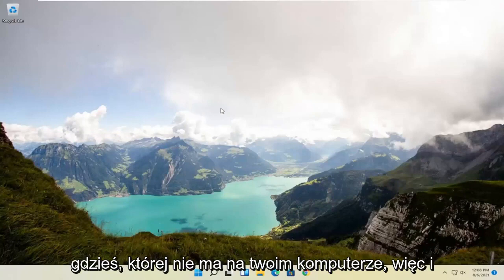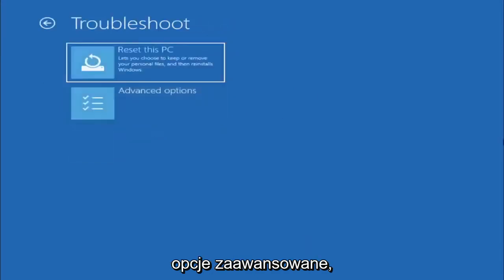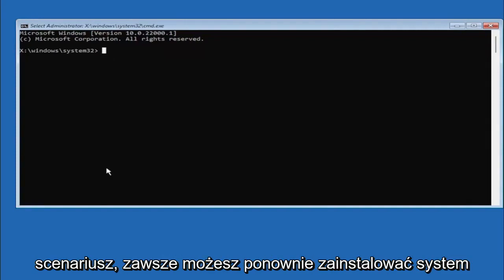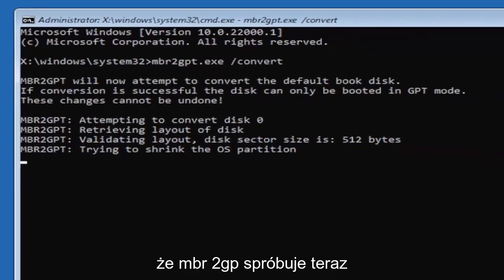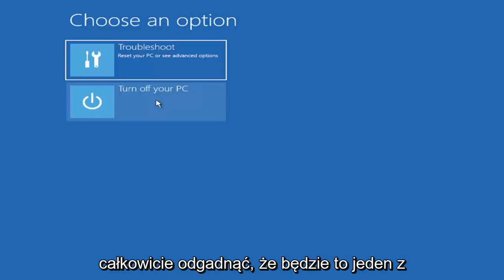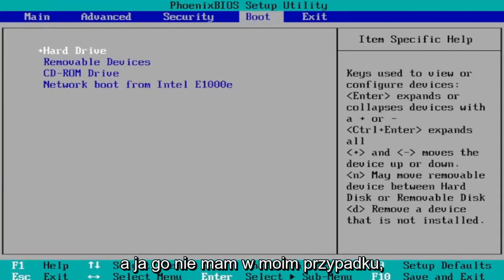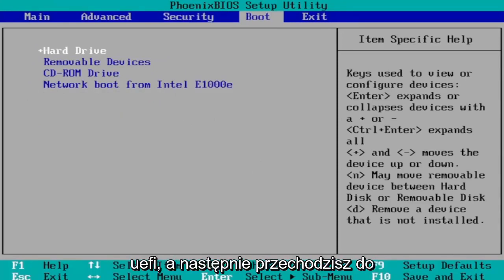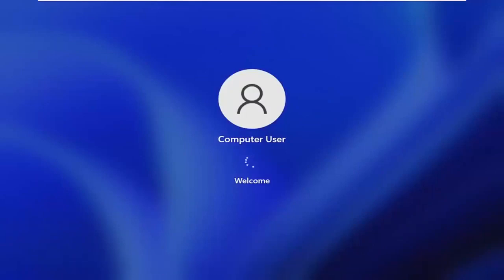Jak rozwiązać komunikat o błędzie „Ten komputer nie może uruchomić systemu Windows 11” (TPM 2.0)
NAPRAW Ten komputer nie może uruchomić systemu Windows 11 — komputer musi obsługiwać funkcję bezpiecznego rozruchu (tryb starszego systemu BIOS do UEFI)

Microsoft oficjalnie ogłosił system Windows 11. Chociaż publiczne wydanie jest reklamowane jeszcze w tym roku, aplikacja PC Health Check firmy Microsoft pozwala użytkownikom systemu Windows 10 sprawdzić, czy ich komputer spełnia minimalne wymagania systemowe do zainstalowania systemu Windows 11.

Twój komputer nie może uruchomić systemu Windows 11 Błąd instalacji [ Naprawiono ] Ten komputer musi obsługiwać TPM 2.0 i Bezpieczny rozruch

Niestety, uruchomienie aplikacji PC Health Check zwraca błąd Ten komputer nie może uruchomić systemu Windows 11 dla wielu użytkowników.

Jeśli próbujesz pobrać nową aktualizację systemu Windows 11 na istniejącym komputerze, być może napotkałeś pewne skoki prędkości ze względu na wymagania systemowe nowego systemu operacyjnego. (Oto, jak pobrać system Windows 11 i jak utworzyć dysk instalacyjny systemu Windows 11.) Jeśli próbowałeś zainstalować Windows 11 Insider Preview lub za pomocą aplikacji Microsoft PC Health Checker i zostałeś powitany komunikatem o błędzie „Ten komputer może” t uruchomić system Windows 11”, system może nie mieć włączonych dwóch podstawowych ustawień zabezpieczeń: Secure Boot i TPM 2.0. Wiele nowoczesnych komputerów i procesorów procesorowych firm Intel i AMD ma wbudowane te funkcje i obie są teraz wymagane na wszystkich komputerach z systemem Windows 11.

Jak więc uaktualnić system Windows 10 do systemu Windows 11 bez napotkania komunikatu o błędzie?

Pełny komunikat o błędzie brzmi:

Na tym komputerze nie można uruchomić systemu Windows 11 — chociaż ten komputer nie spełnia wymagań systemowych do uruchamiania systemu Windows 11, nadal będziesz otrzymywać aktualizacje systemu Windows 10.

Problemy omówione w tym samouczku:
na tym komputerze nie można uruchomić systemu Windows 11
ten komputer nie może uruchomić systemu Windows 11 fix
ten komputer nie może uruchomić systemu Windows 11 ten komputer nie spełnia minimalnych wymagań systemowych do zainstalowania naprawiono
ten komputer nie może uruchomić systemu Windows 11, jak naprawić błąd instalacji systemu Windows 11?
ten komputer nie może uruchomić systemu Windows 11 komputer musi obsługiwać bezpieczny rozruch
ten komputer nie może uruchomić bezpiecznego rozruchu systemu Windows 11
ten komputer nie może uruchomić błędu systemu Windows 11
ten komputer nie może działać na twoim Windows 11 pc
ten komputer nie może uruchomić bezpiecznego systemu Windows 11
ten komputer nie może uruchomić tej aplikacji w systemie Windows 11
ten komputer nie może uruchomić systemu Windows 11 dell
Ten komputer musi obsługiwać TMP 1.2/2.0
Ten komputer musi obsługiwać system Windows Secure Boot 11